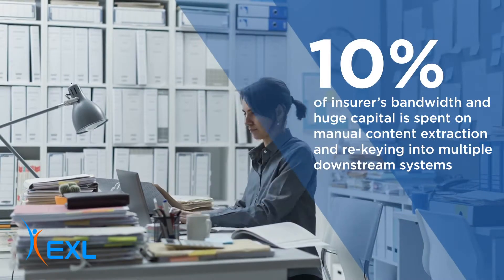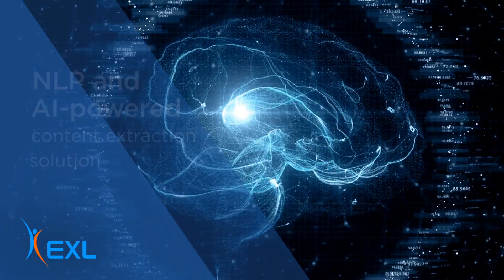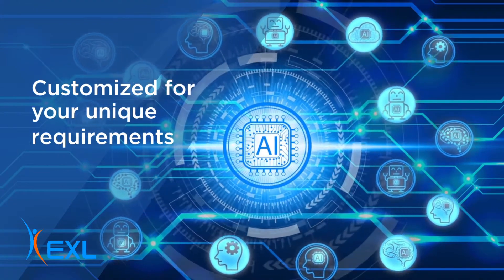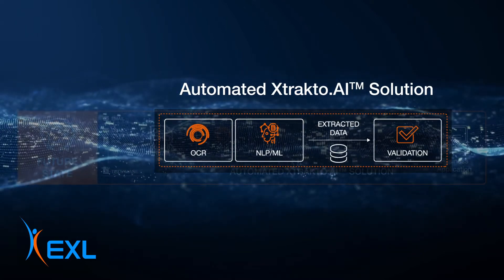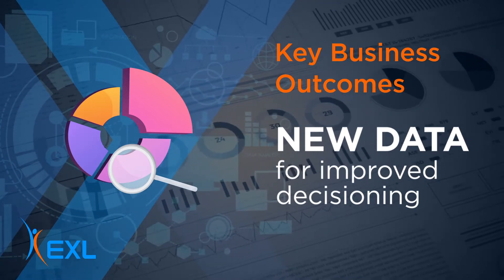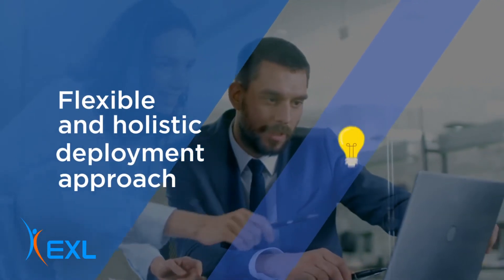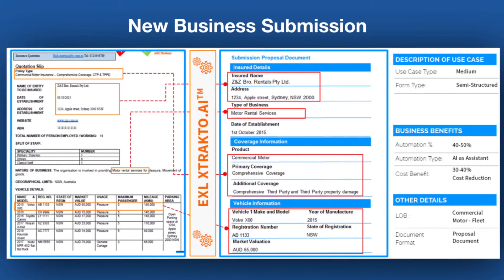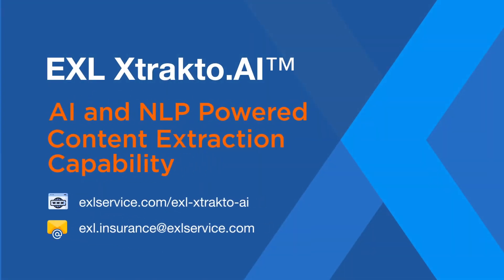EXL Xtrakto.AI In Insurance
EXL Xtrakto.AI™ is a NLP/AI powered suite of solutions, services and re-usable components developed across insurance specific use cases. It extracts content from unstructured data, understands customer intent across multiple communication channels, automates image processing, and augments data lakes. With EXL Xtrakto.AITM, insurers can get up to 60% cost reduction in target processes, up to 70% faster turnaround times, and up to 10% quality improvement over manual processes.